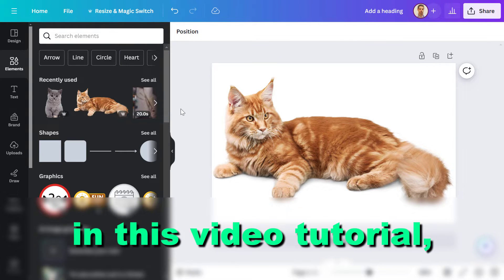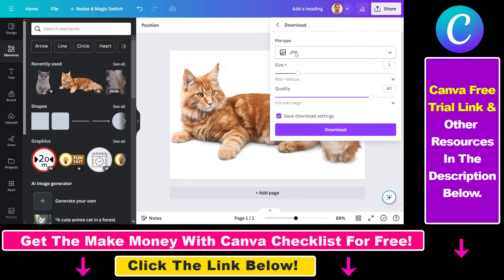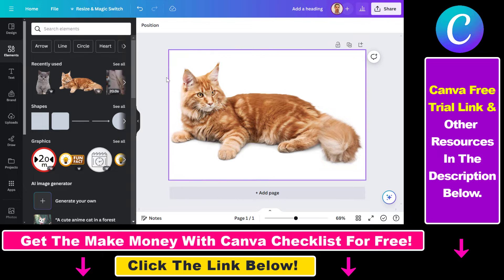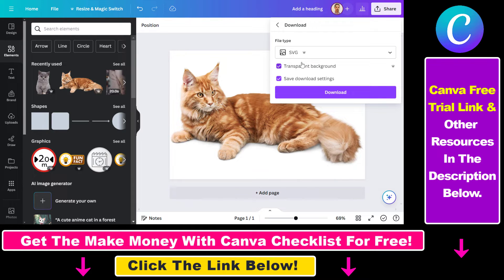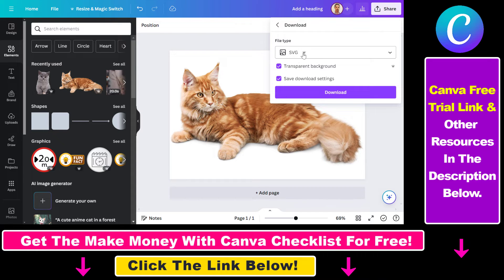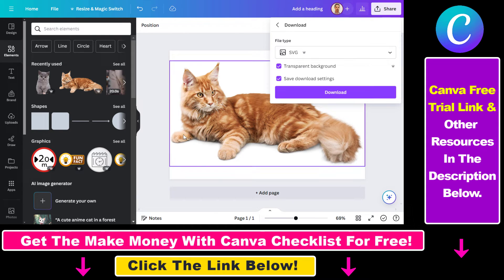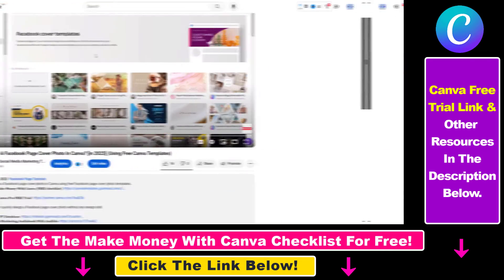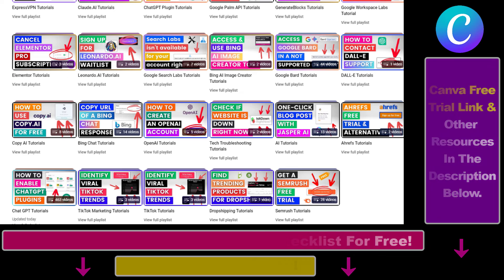How To Create A Vector File In Canva? [in 2025]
Learn how to create a vector file in Canva.